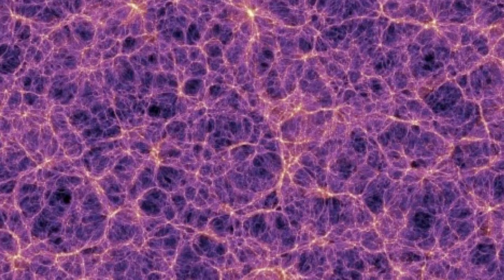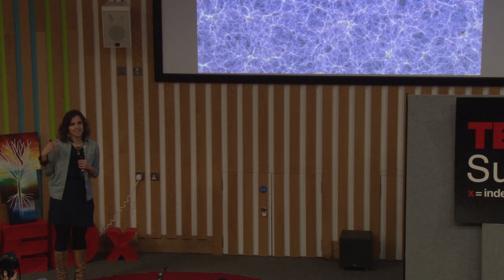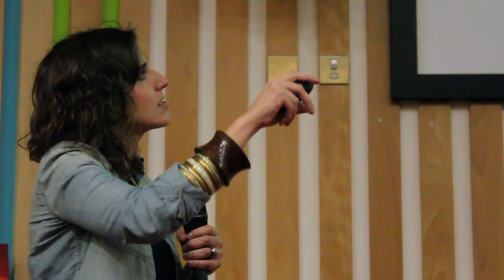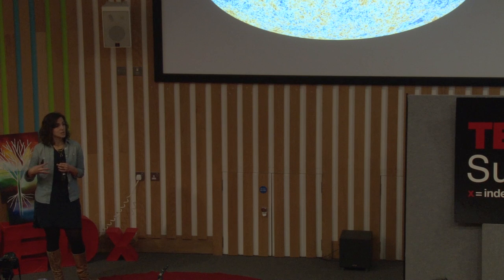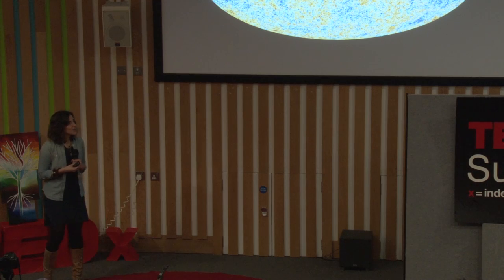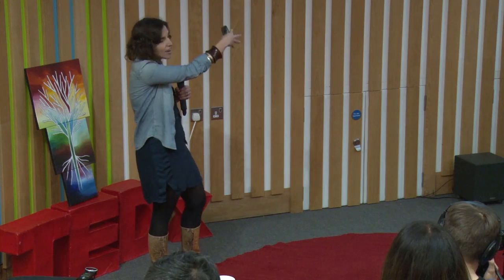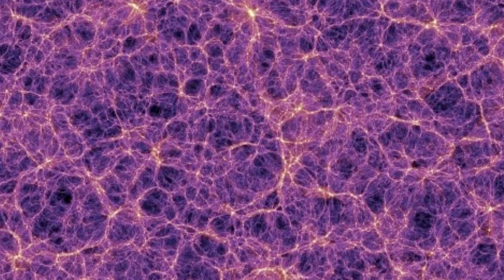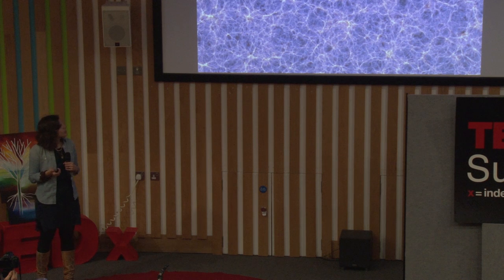Fundamental Physics in the Sky | Mafalda Dias | TEDxSussexUniversity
The biggest questions about the Cosmos are also the deepest questions in physics. The very young Universe, where concepts like small and large, simple and complex meet, is the perfect environment to probe fundamental theories. In fact, the oldest light in the sky is a fantastic lab for studying interactions that happen on subatomic scales. In this talk, theoretical cosmologist Mafalda Dias explores that bridge between the observed sky and theoretical models as one of the most exciting doors to understanding the mysteries of reality.

Mafalda Dias is a theoretical cosmologist, currently working at the University of Sussex, in Brighton. In her research, she try to learn about the physics governing the very early Universe by studying the mechanisms that gave rise to structures we can observe today. She like the idea of using observations of the sky as a laboratory to probe fundamental physics.